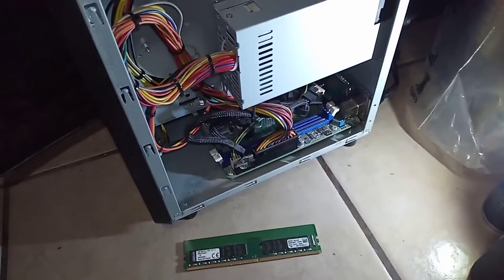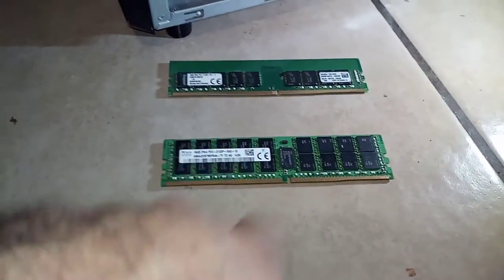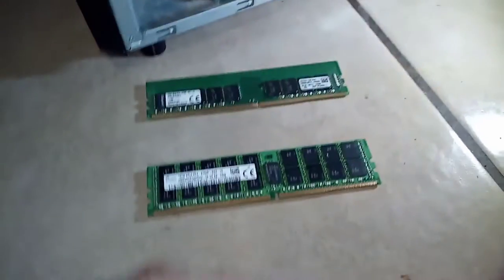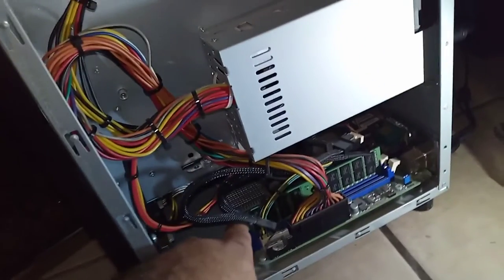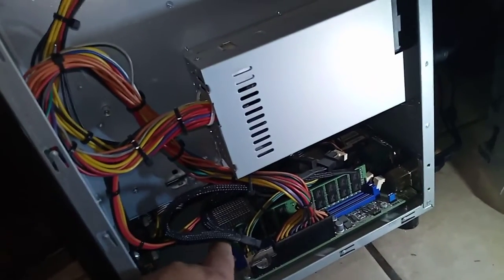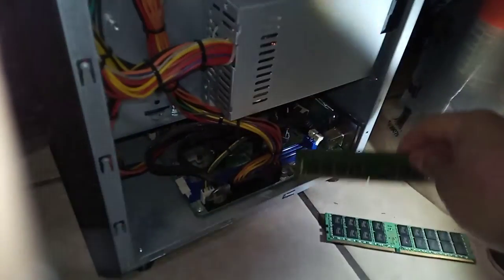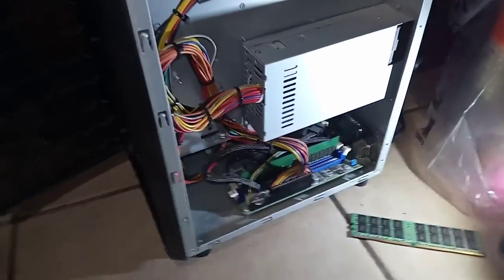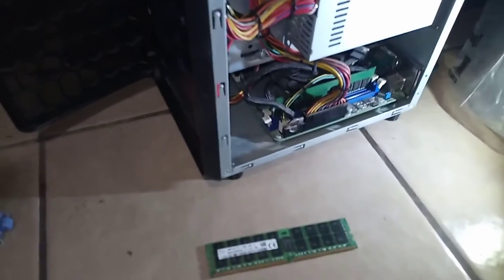Server memory upgrade fail.